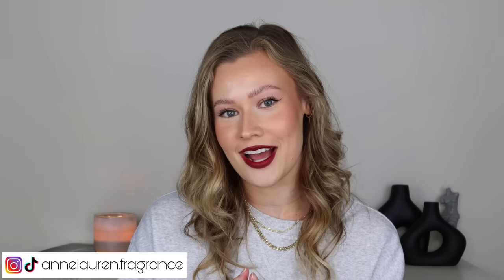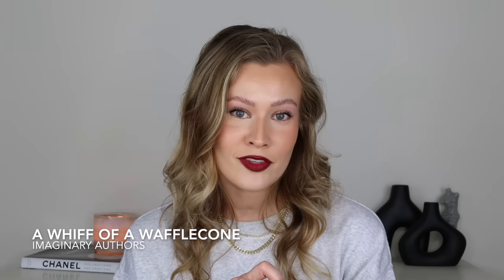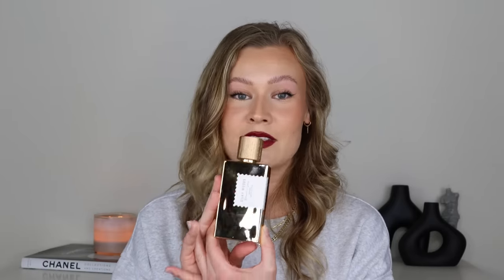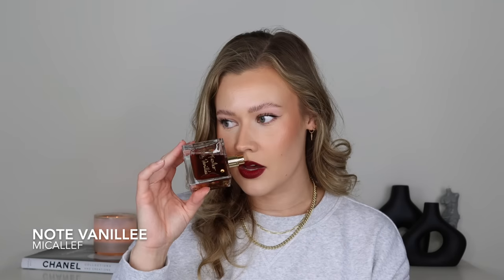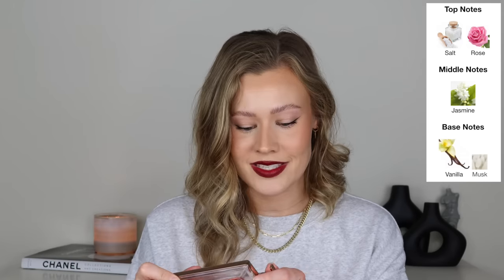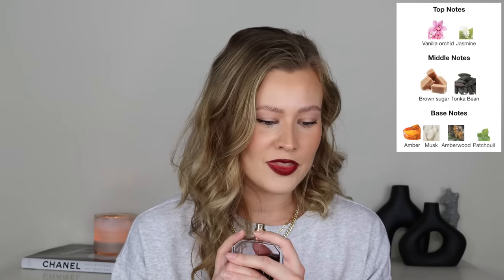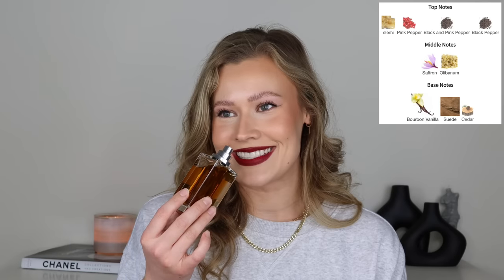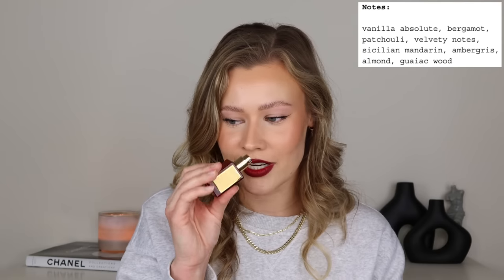The BEST VANILLA fragrances I’ve smelled in my life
*code works for fragrances that aren't brand new with an existing launch offer

Fragrances Mentioned:
- Guerlain Spiritueuse Double Vanille
- Guerlain Mon Guerlain Intense
- Kayali Vanilla 28
- Kayali Utopia Vanilla Coco 21
- M. Micallef Note Vanillee (Code ANNE10)
- Lancome Idole Aura
They will send you an invoice you can pay through PayPal, Visa, Mastercard, etc. Shipping is free for any 100ml across the US and will be delivered within 2-3 days. They also offer a discovery set for purchase (free with your first 100ml order). My 100ml of DNDY was $285, discovery sets are $40.
- EBK Ruby N Vanilla Neroli

FAQ:
Twisted Lily, eBay, Etsy, Luckyscent, Scent Split, Fragrancesline, Scents Event, Decant X
- Where do you purchase fragrances for a discount?
FragranceNet, FragranceX, Perfumeonline.ca, BeautyLiv
- Your name is spelled Anne but it's pronounced "Ah-na?"
It's Dutch 🇳🇱